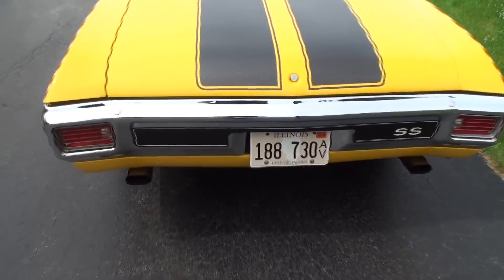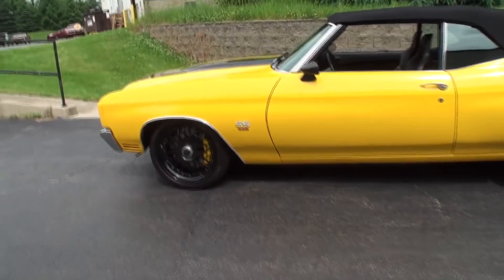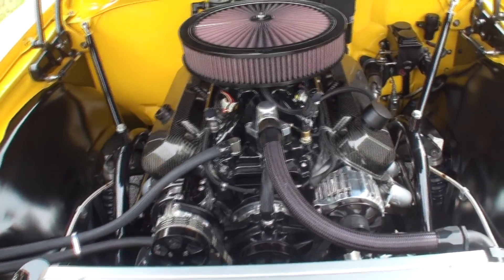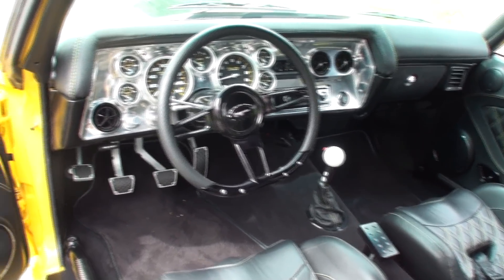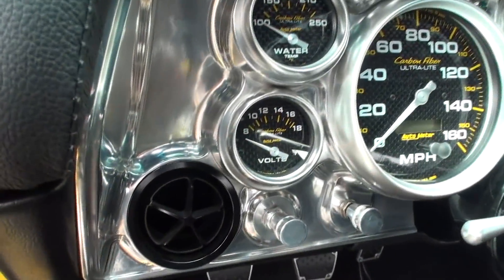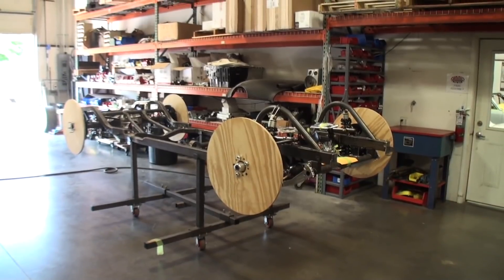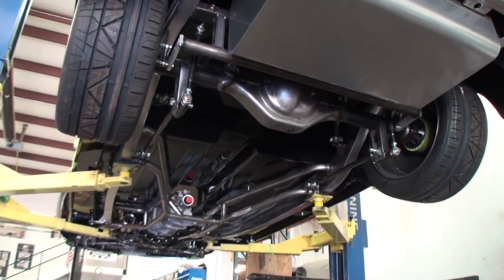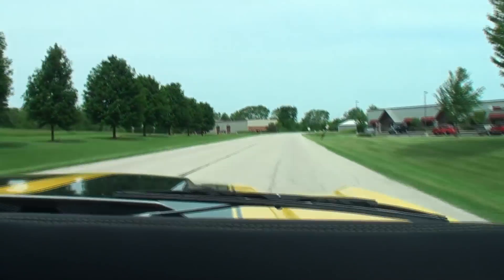1970 Chevrolet Chevelle SS Convertible & 598 CI Engine 900 HP Ride - My Car Story with Lou Costabile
On "My Car Story" we're in Woodstock IL at Schwartz Performance Inc. Headquarters on 6-5-20.

We're looking at a Custom 1970 Chevrolet Chevelle SS Convertible Restomod in Yellow paint. The car features a 598 CI V8 high performance engine producing 900+ HP.

The car's being shared by Jeff Schwartz, the Owner of Schwartz Performance Inc. who is in charge of the Build Team.  Jeff shares his Customer wanted a custom high performance road car with lots of Carbon Fiber.  His Build Team put together this amazing looking and sounding modern road ready car.

If you’re looking for a frame and built for your Hot Rod & Muscle Car contact Schwartz Performance Inc. They are located at 115 Rail Drive, Woodstock, IL 60098. or call